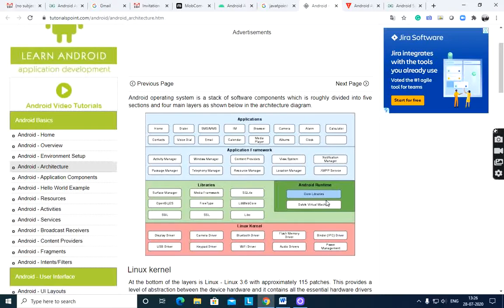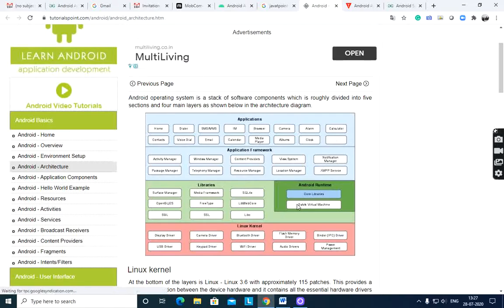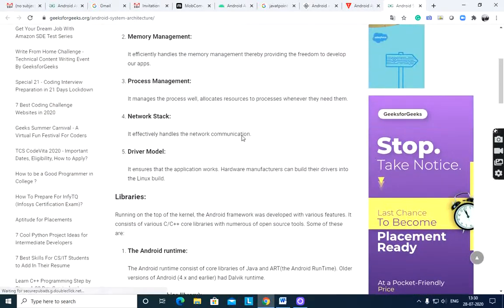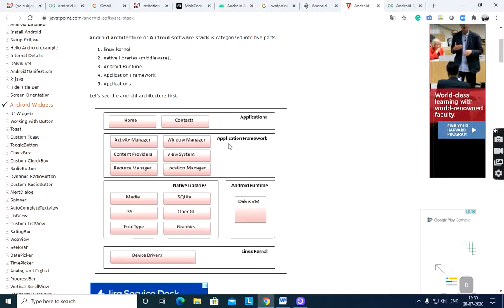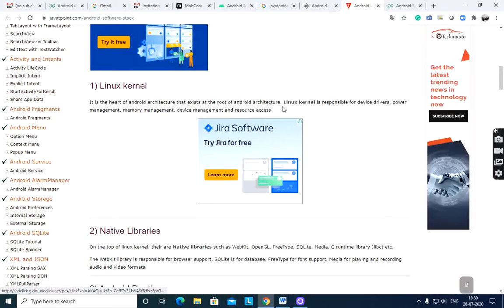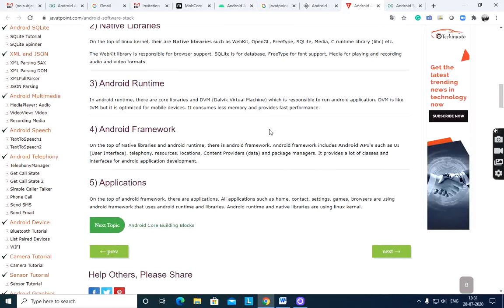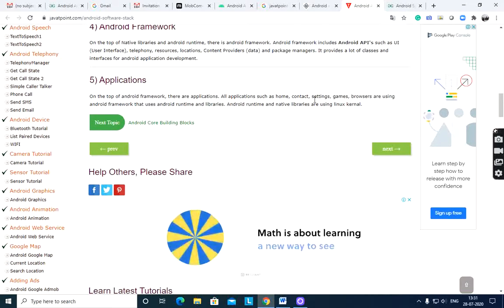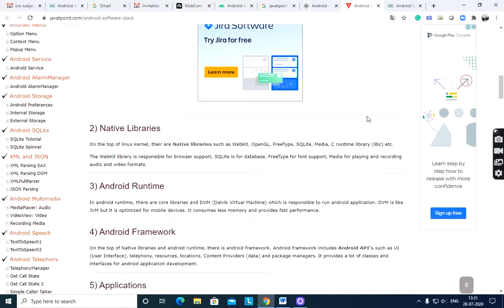Android Architecture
It explains architecture of android.